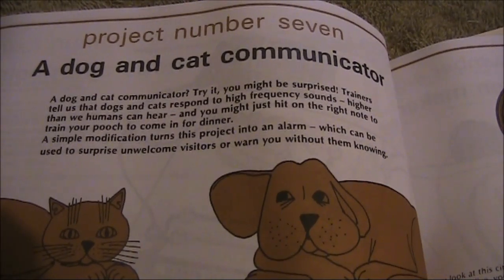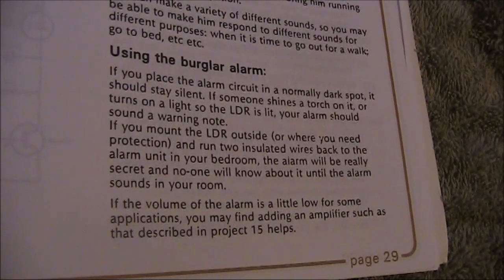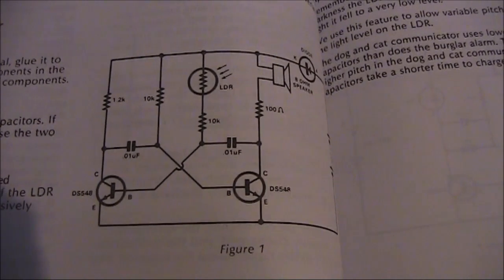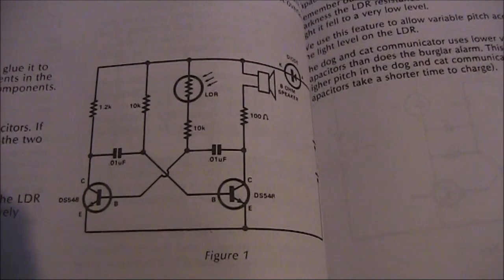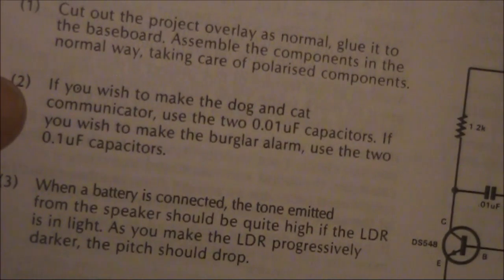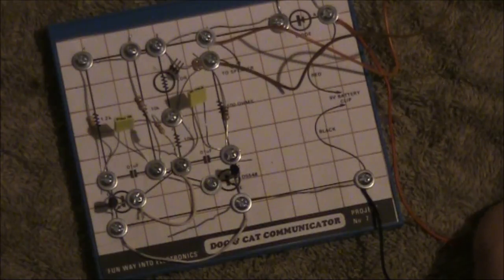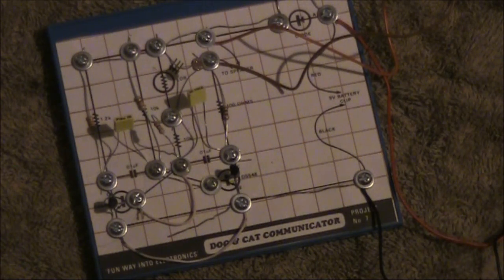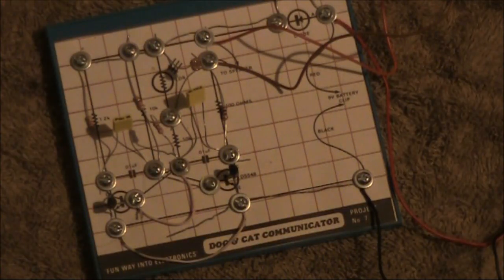Funway 1 builds: Dog and cat communicator (Project 7)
Another Funway into Electronics project - this time a dog and cat communicator or burglar alarm.